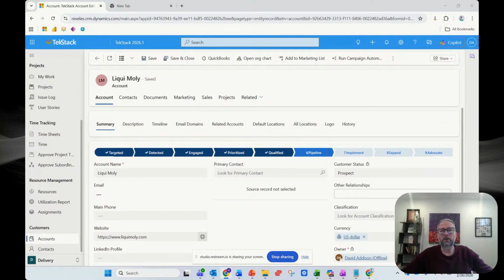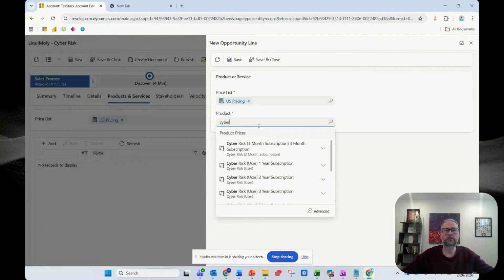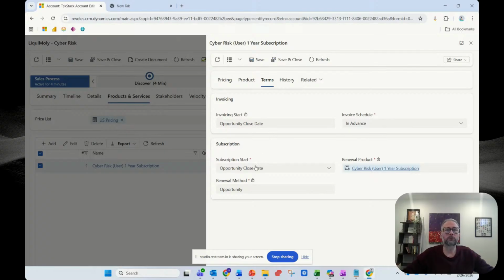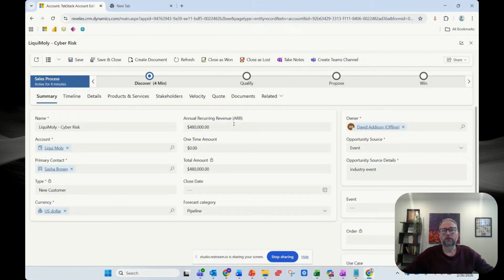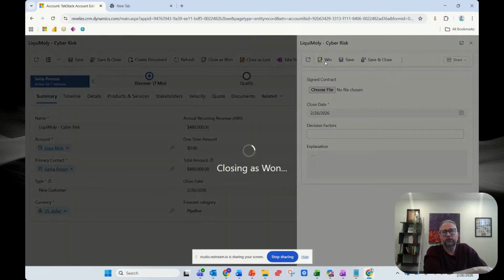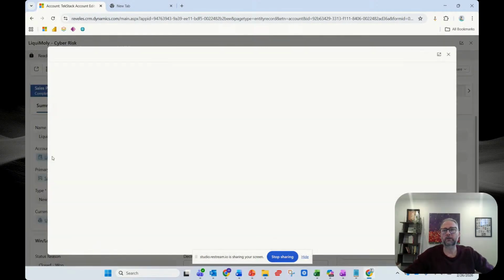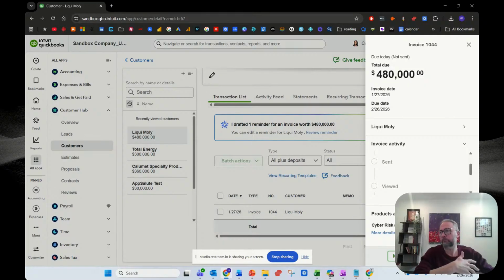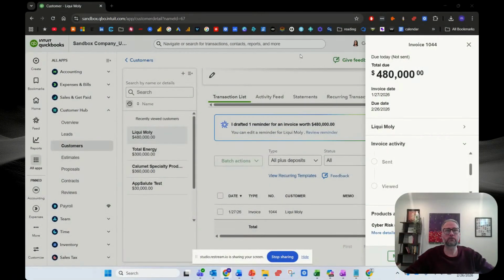From Deal to Invoice: TekStack + QuickBooks Integration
Marc walks through how TekStack and QuickBooks work together once a deal is won. Starting with an open opportunity in TekStack, we’ll add products, set subscription and invoicing logic, close the deal, and watch the customer, products, and invoice flow automatically into QuickBooks.